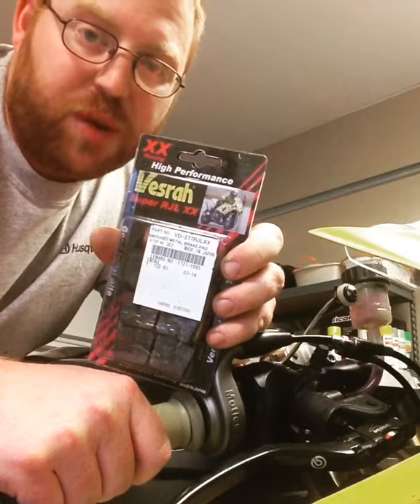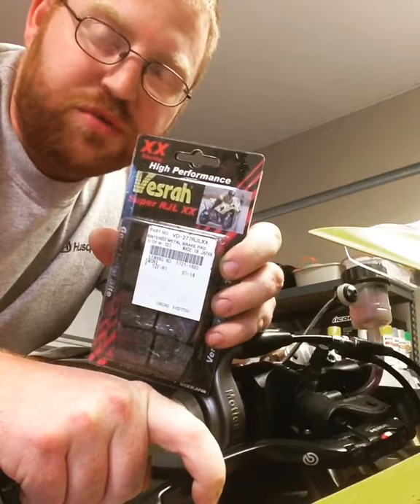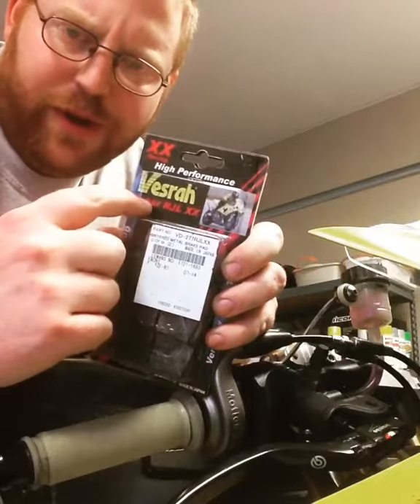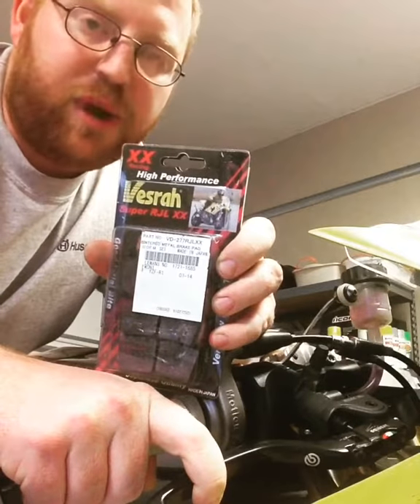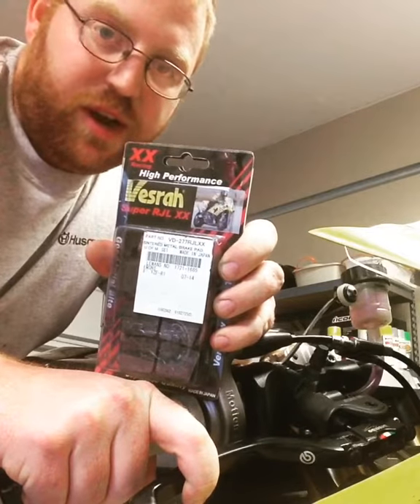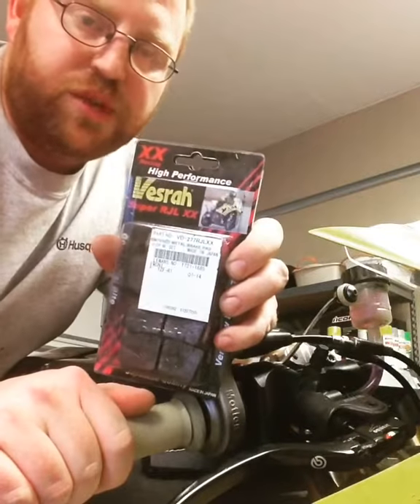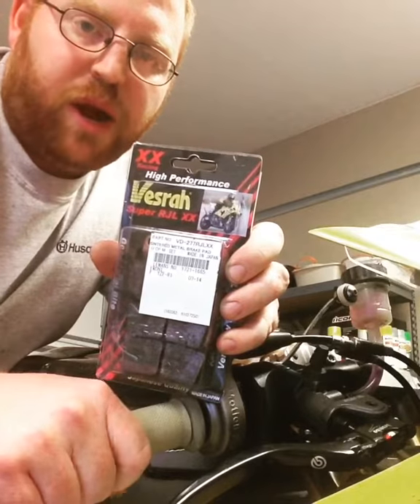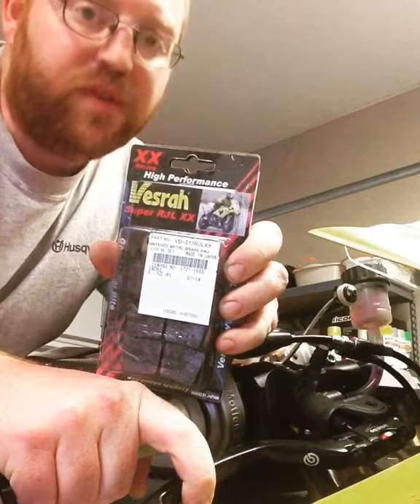Why I use Vesrah Brake Pads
Vesrah SJRL-XX